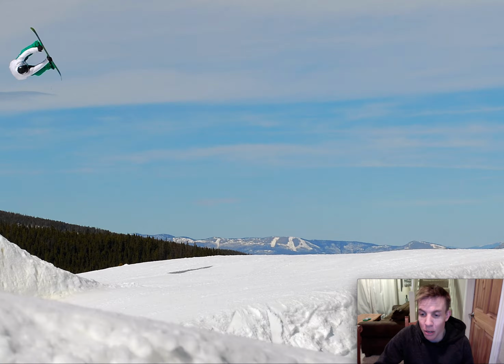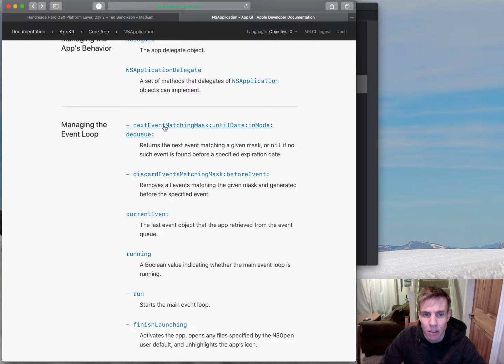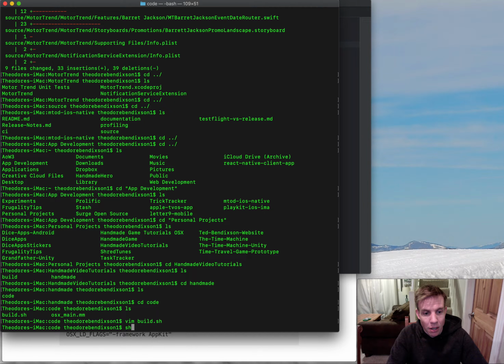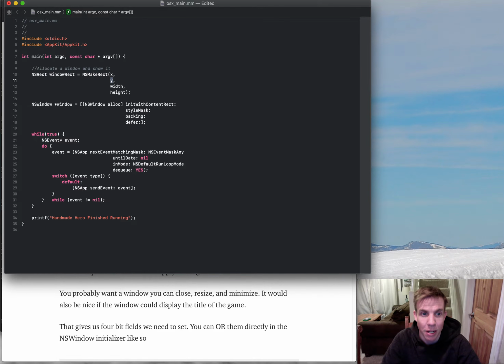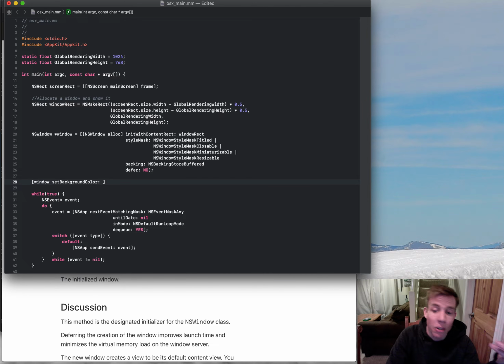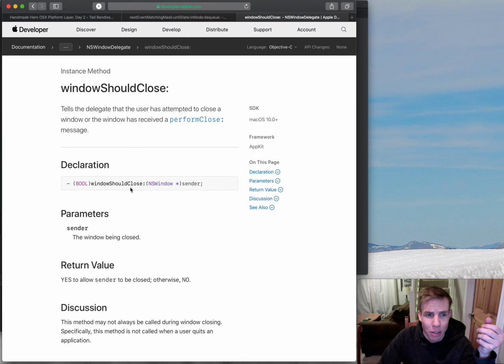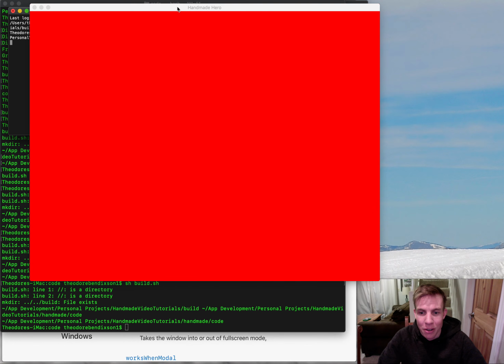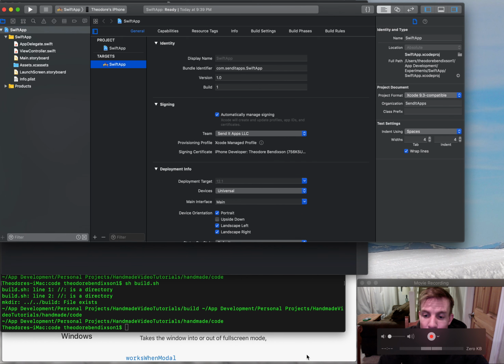Handmade Hero Mac OS Platform Layer Day 002, Opening an NSWindow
Now that the drudgery of setting up a build environment is out of the way, it's time to get down to business and render a window to the screen. In this tutorial, I show you how to setup a run loop so you can display a window on Mac OS. I also show you how to hook into window events to make the game exit when you close the window.